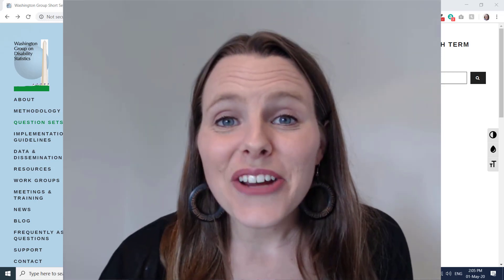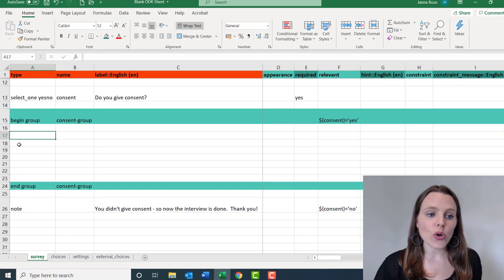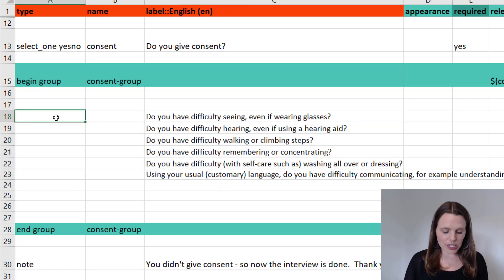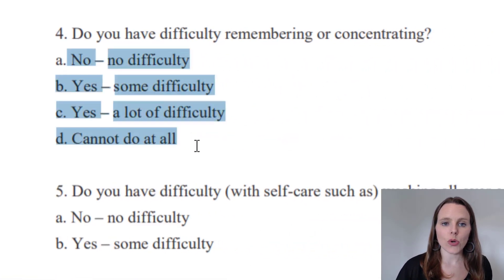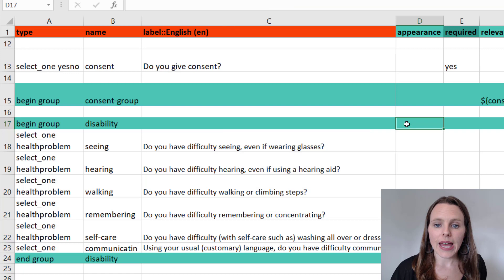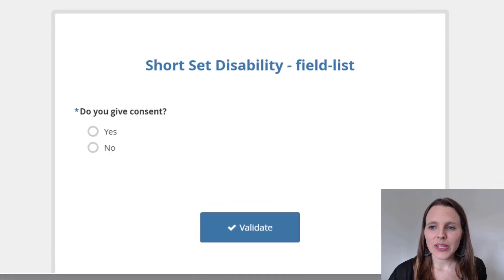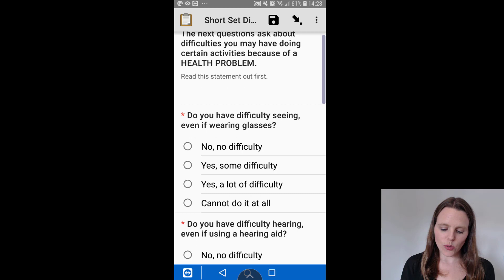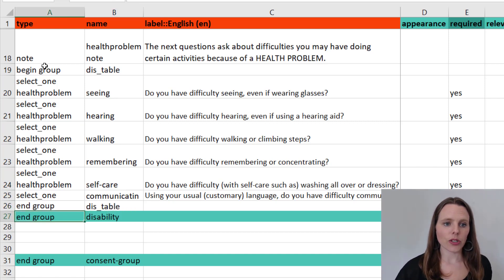How to Collect Disability Data in KoboToolbox - Washington Short Set of Questions on Disability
A great practice in humanitarian data collection is to be able to disaggregate your data based on disability information.  One recommended way to collect disability data is to use the Washington Short Set of Questions on Disability.

Are you an aid or development worker?  I try to send out helpful data management tutorials every week!

In this video, I share how to create this set of questions using KoboToolbox, ODK Collect, and XLSForm.